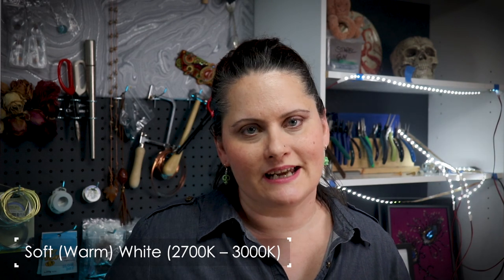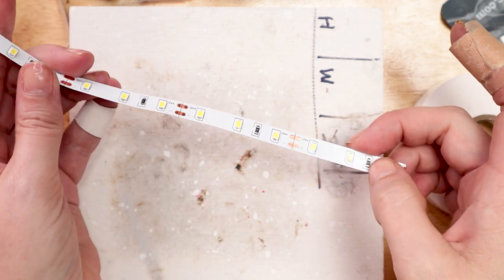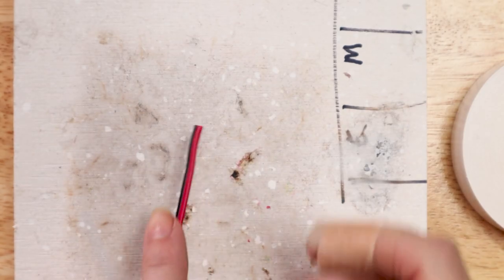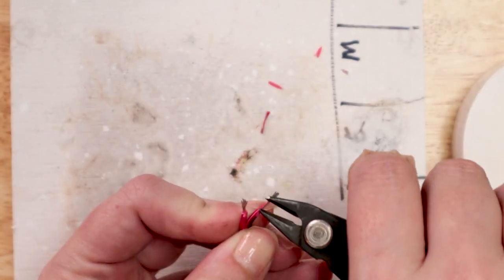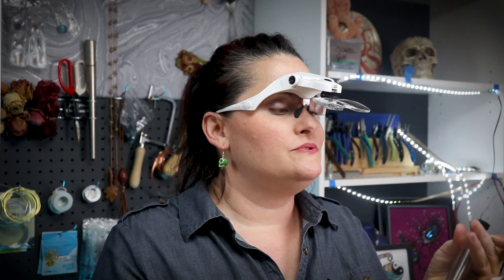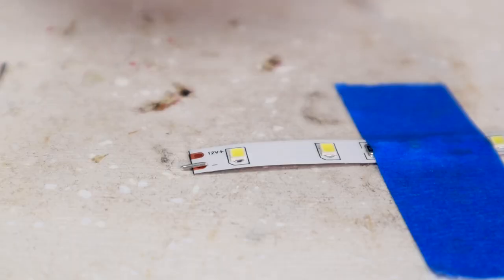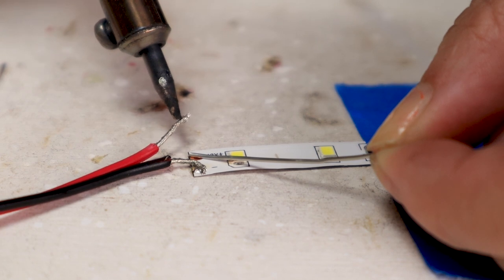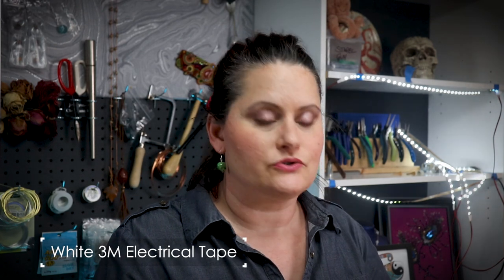Ep8: Electrical Soldering for Jewelry Makers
OctopusDo EP. 8:
My 1st Time Soldering Electrical Wire!!!
I don't claim to be an expert at soldering, and I'm sure there are better ways to go about doing this, but this was my first time soldering any kind of wire. I had to learn because I wanted to add LED lighting to my studio so I thought I'd share.

MINGER White LED Strip - 6000K, 300 LEDs, 16.4FT
Fancii Headband LED Illuminated Head Magnifier Visor
EURO TOOL Solder-ITE Soldering Board
Chicago Pneumatics 30 Watt Lightweight Soldering Iron
Lead-Free Rosin Core Solder 1/26 inch Wire Size by Chicago Pneumatics
EvZ 20AWG Wire
3M White Electrical Tape.